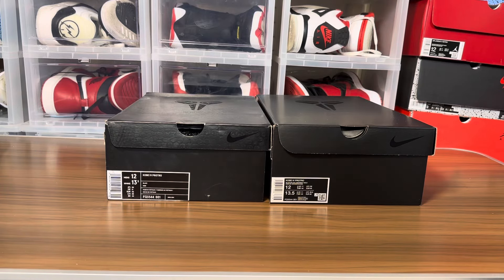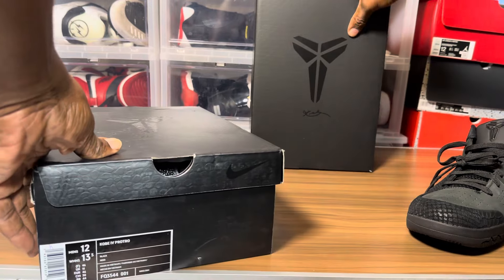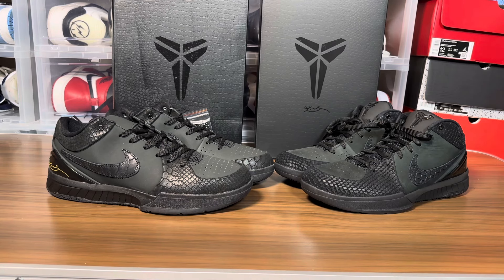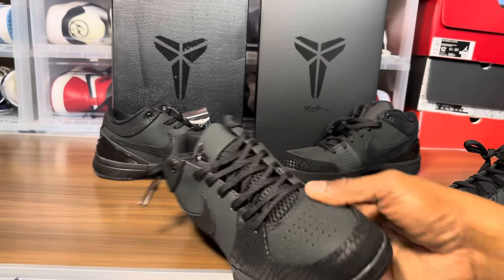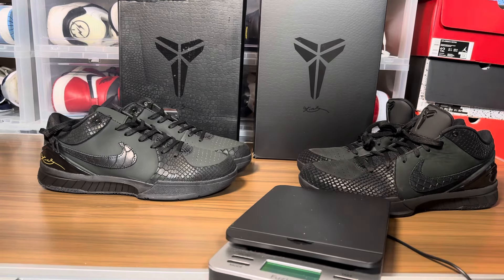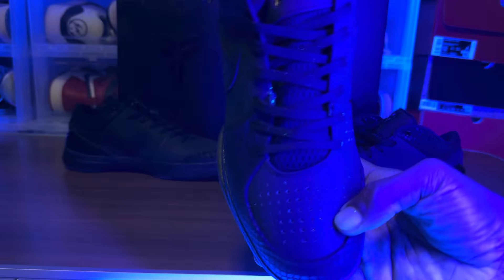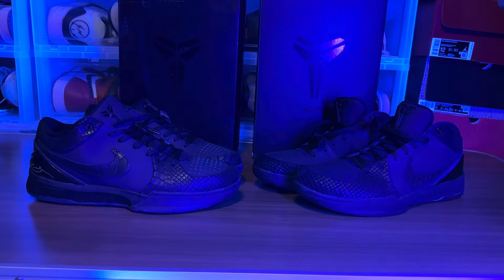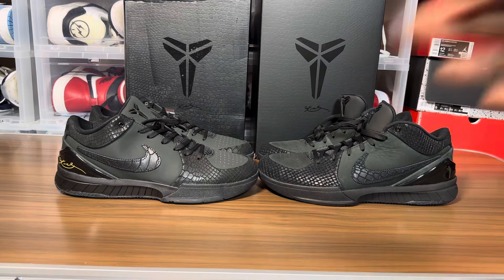Nike Kobe 4 Protro Black Mamba Pt.1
This is a brief look at the differences between the retail pair of Kobe Protro Black Mamba,and the replicated Pair made by a 3rd party factory in China. Unfortunately this pair isn’t the greatest.

Hit the notification button for new content

Follow on instagram:jacob.marcellus(verified account)